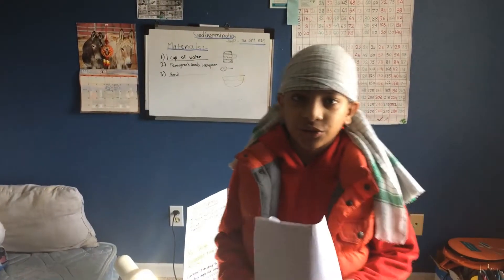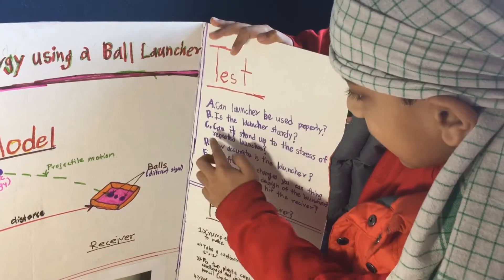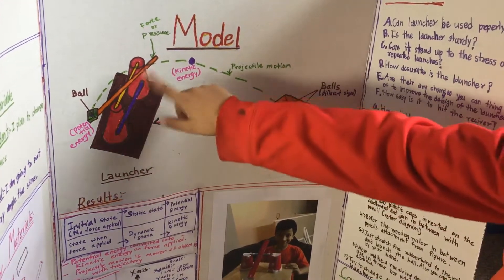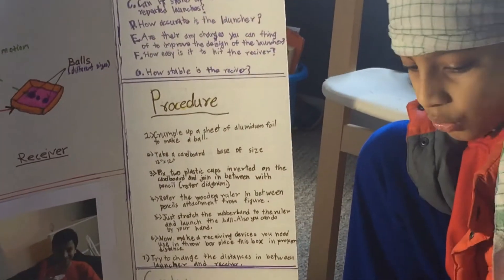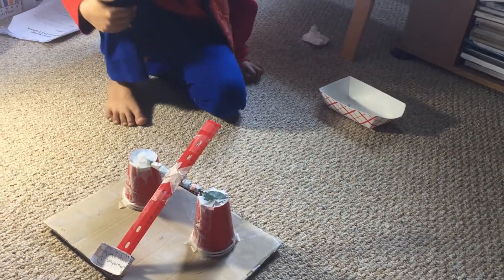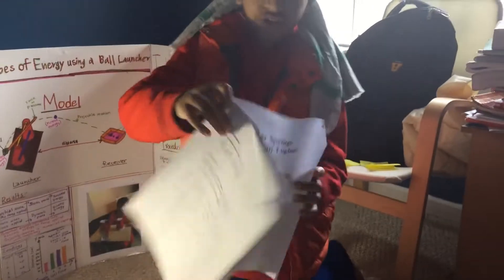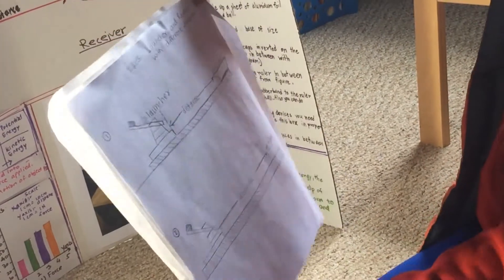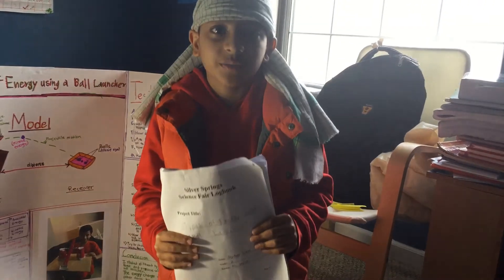Science Project -Types Of Energies using Ball Launcher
Hey Guys

Here is my new video .This is my 3rd Grade school science experiment .This will help students to understand types of energies i.e. Potential energy,Static energy and Kinetic energy.This will also help to understand what is Projectile Motion.This is real time project made at home with available material and actual mathematics is used to formulate and get results .